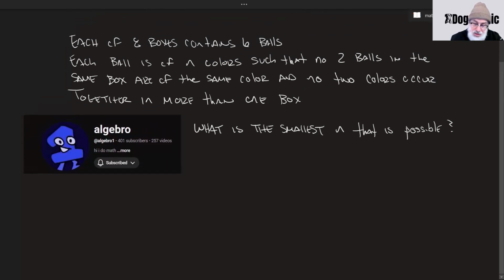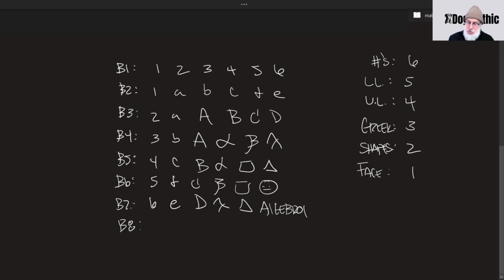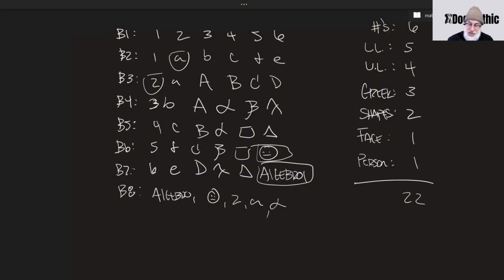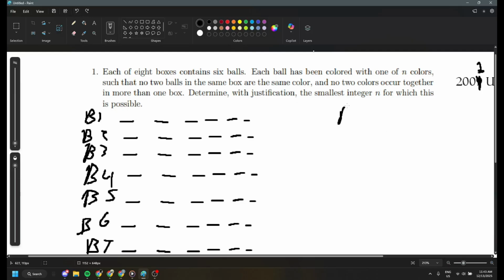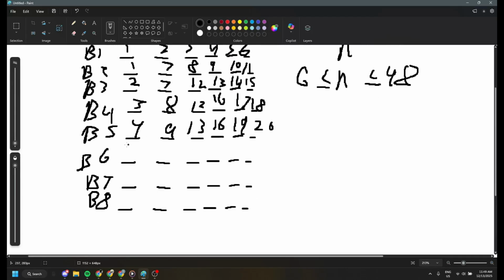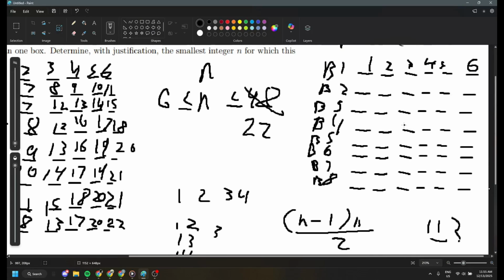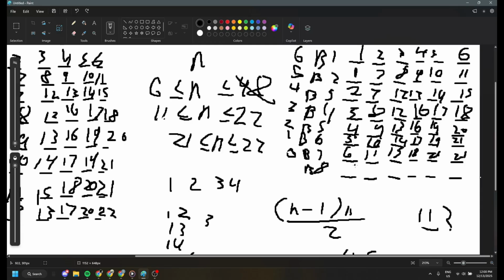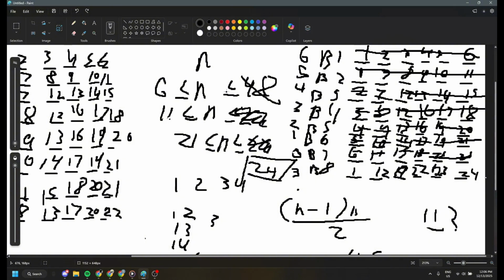doing math everyday until I quit, day 266 | COLLAB W/ @dogmathic | combinatorics?